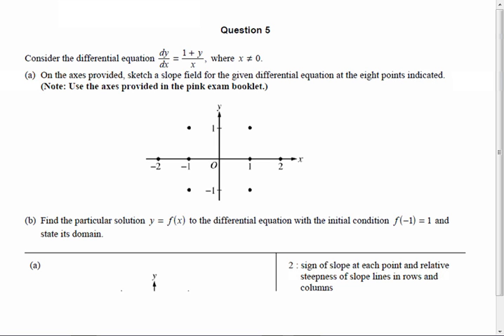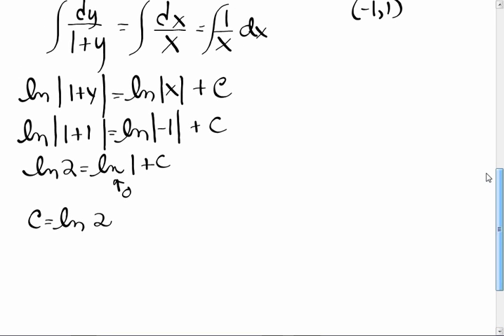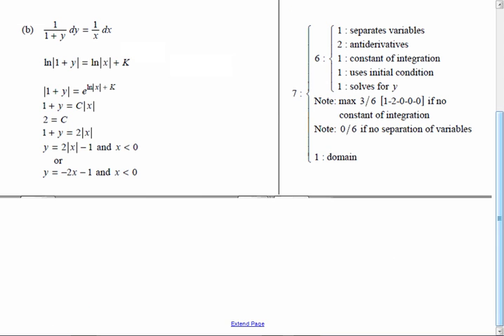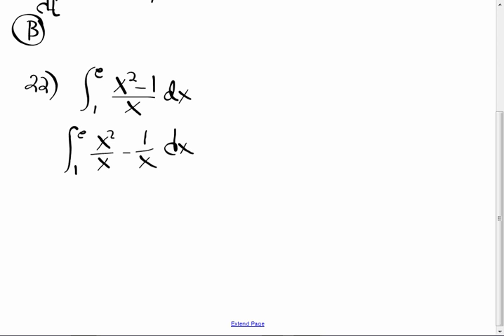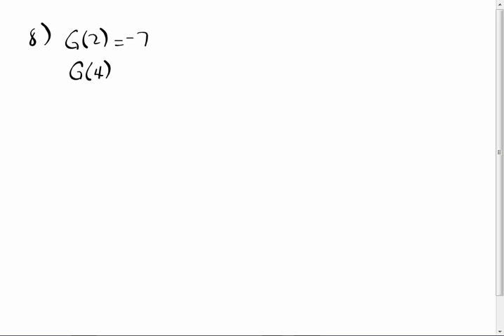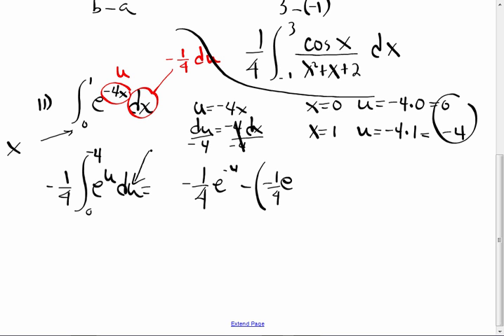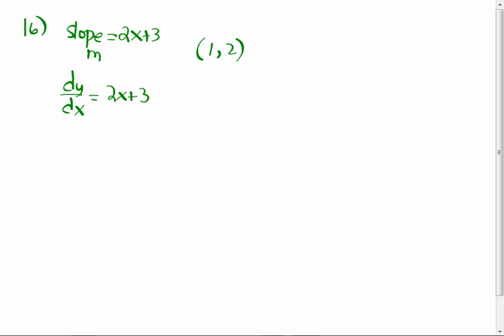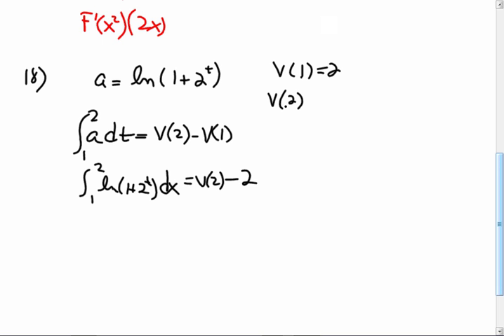AB Review of Ch 6 Day 3 March 6